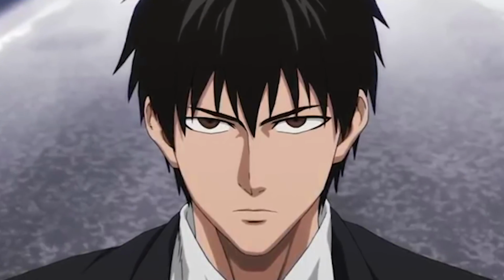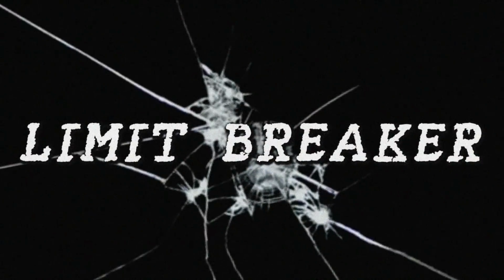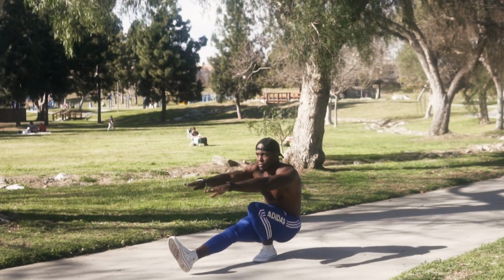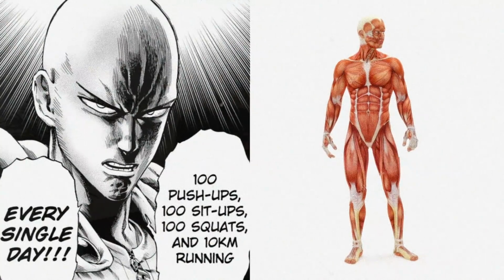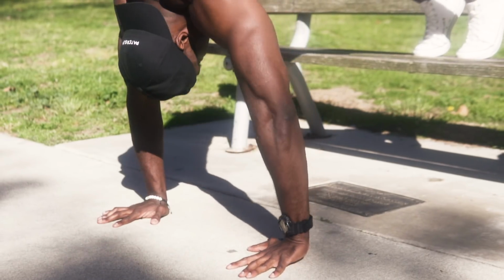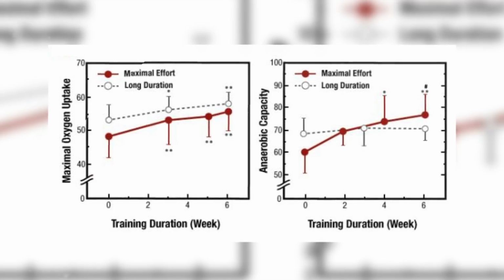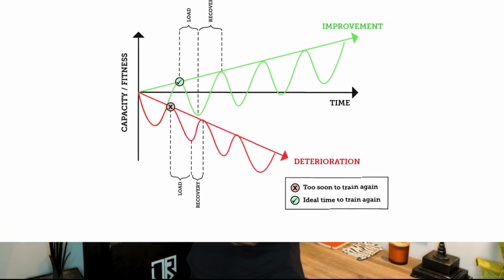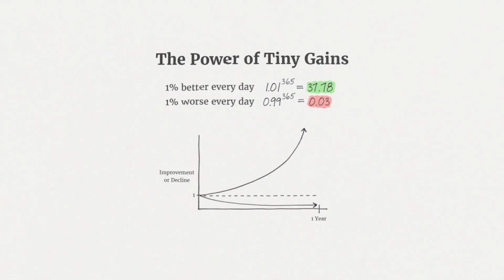Would Training Like One Punch Man Really Work?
Find out if working out like Saitama in real life would really work